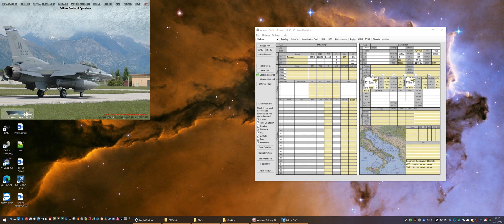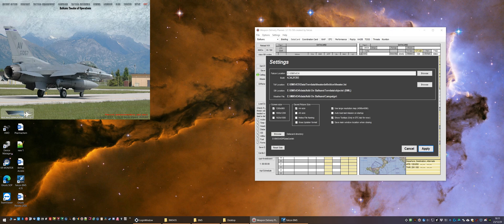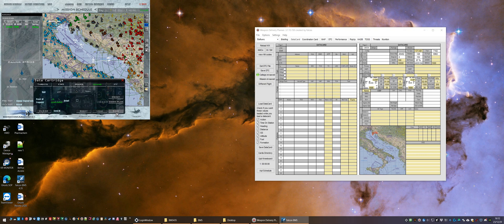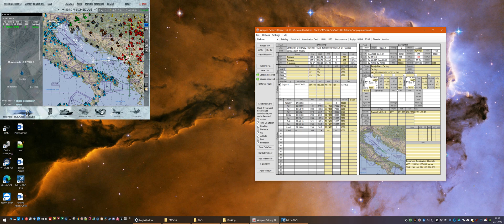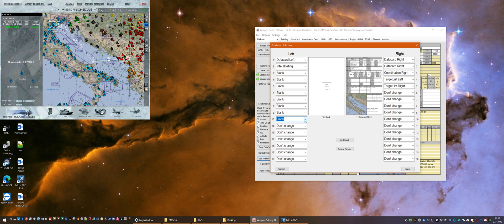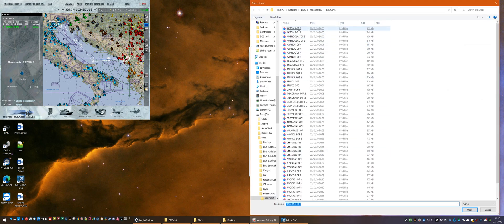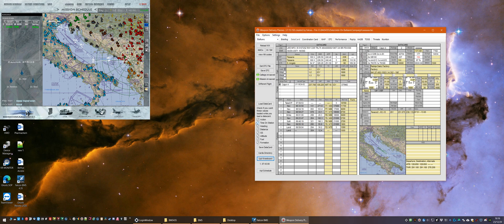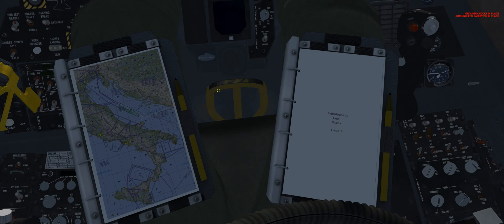BMS 435 Kneeboard Configuration with WDP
Brief demonstration of the configuration and use of the new kneeboard functionality, using the weapons delivery planner.